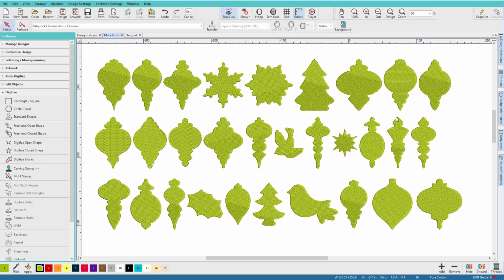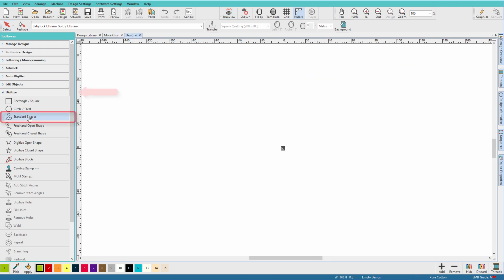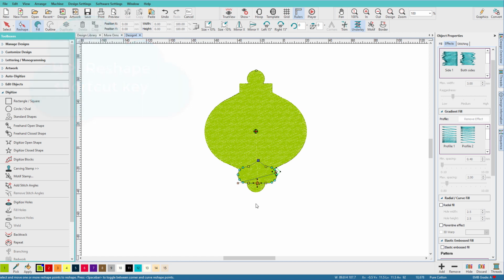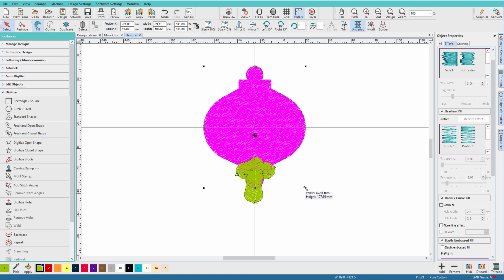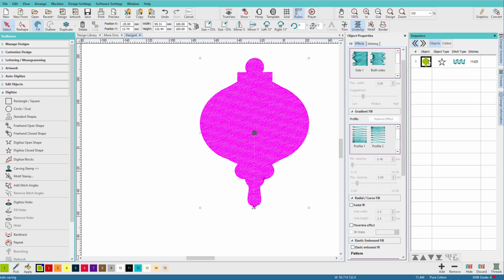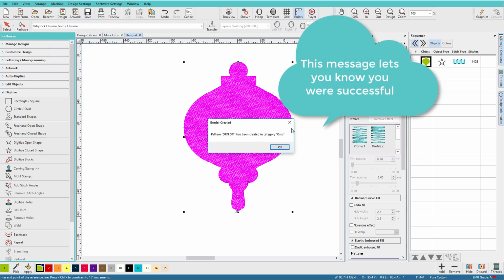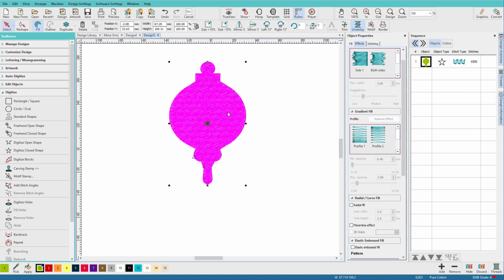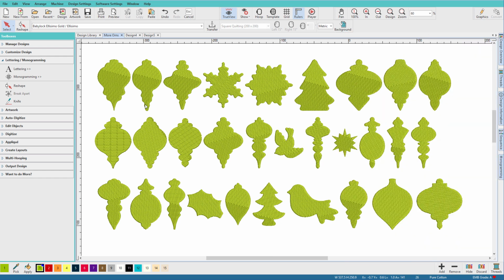Wilcom Hatch: Making a Custom Border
Adding your own custom borders and shapes to your own library is easy! We'll make a Christmas ornament from included shapes in Hatch v2, use the weld tool, create a new library, and add the shape.

If you only have Hatch v1, you can still make a shape but you'll have to access them from the Monogram Frames area and you'll have to use a different method for making it. Also, since there's no weld tool in v1, you'll have to make your shape as one piece some other way - possibly use the create outlines to trace around it.